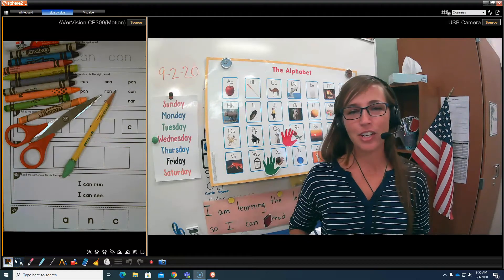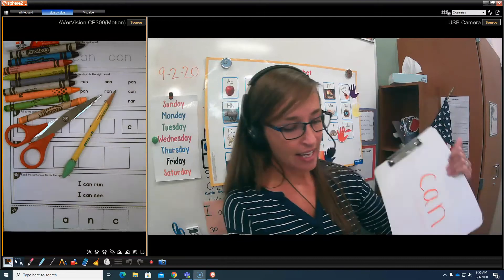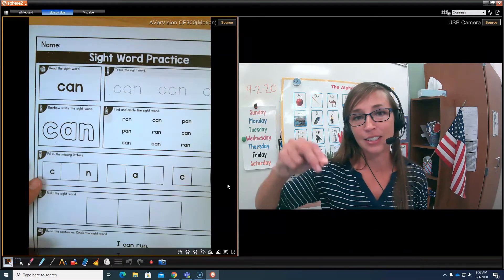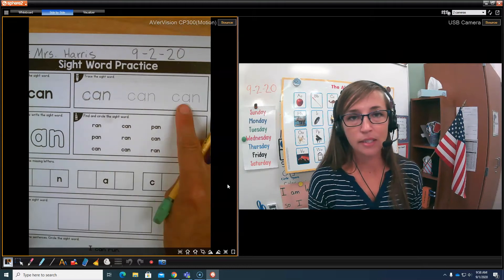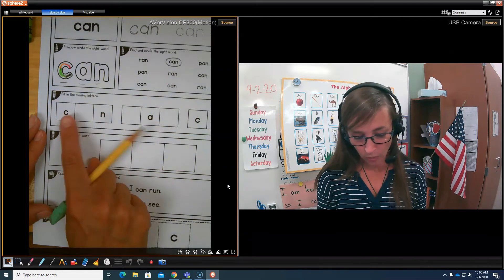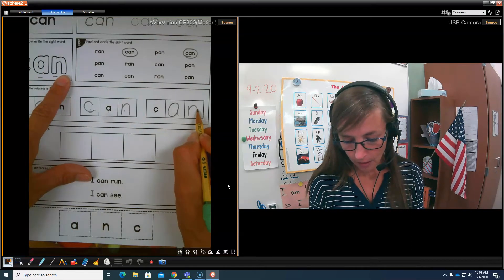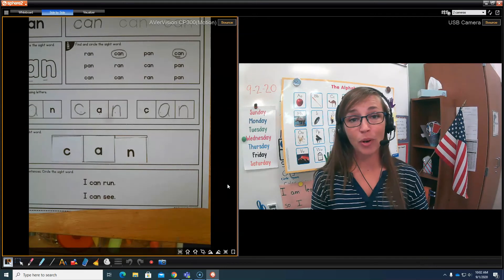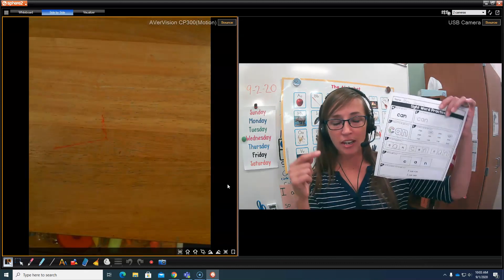9 2 20 reading sight word can